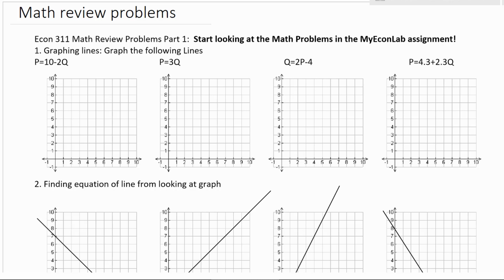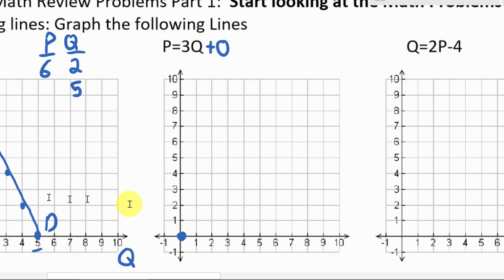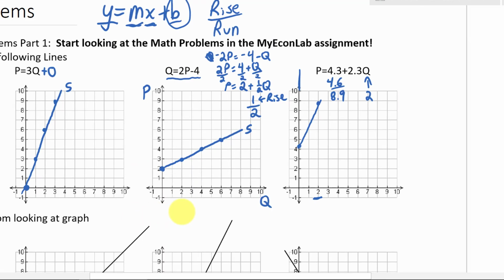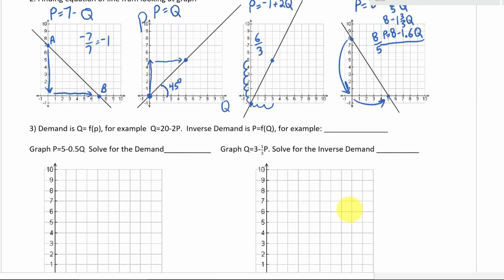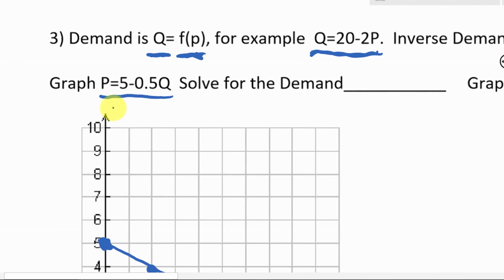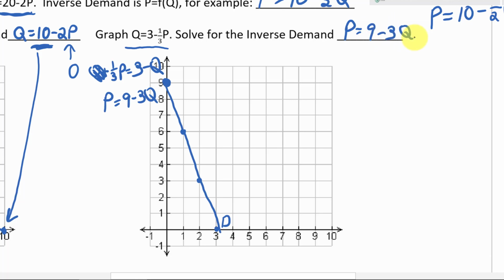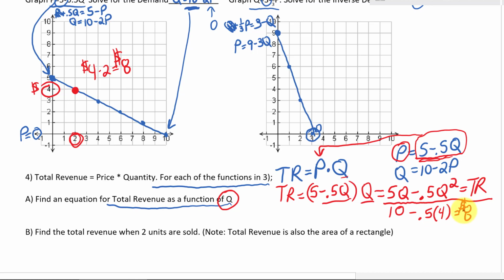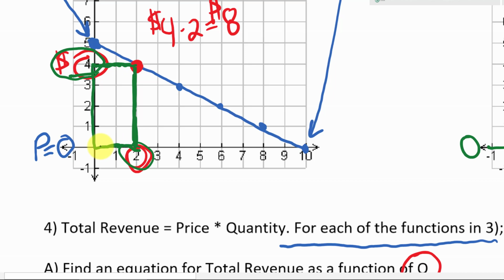Intermediate Microeconomics Math Review: Graphing and Using Lines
A quick review of graphing and using linear equations, with a little discussion of how we can use them in Microeconomics.